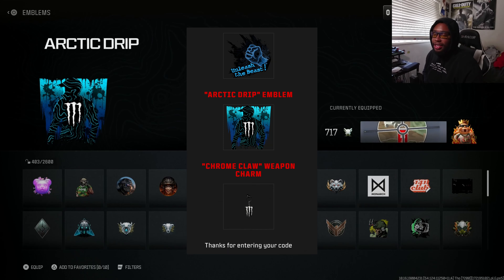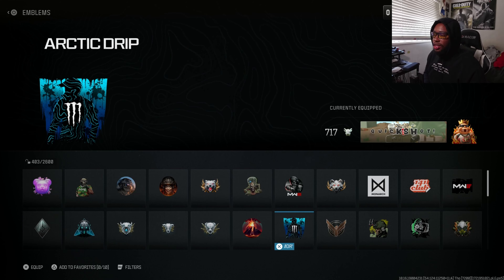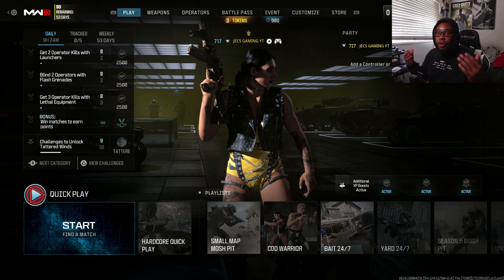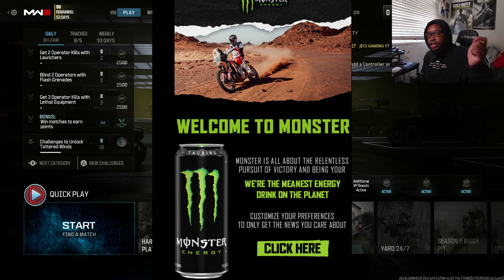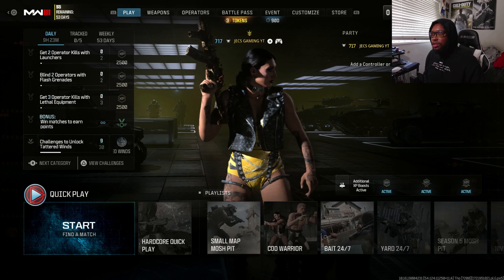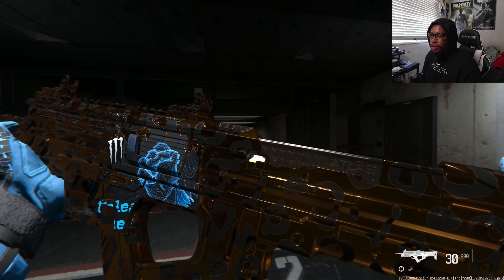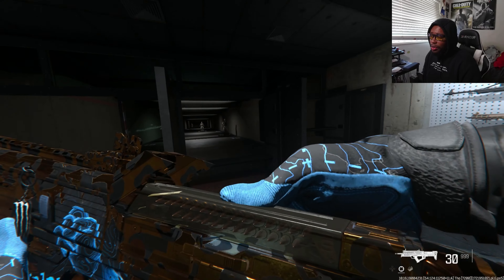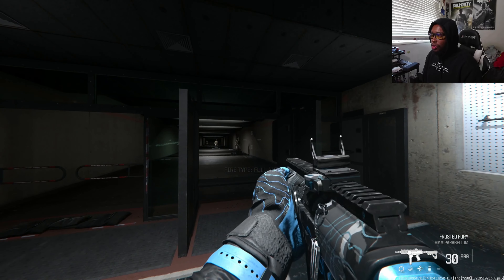How To Unlock FREE Limited Timed Monster Energy Bundle In MW3 & Warzone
Video Title - How To Unlock Limited Timed Monster Energy Bundle In MW3